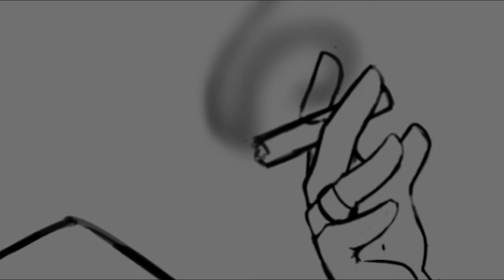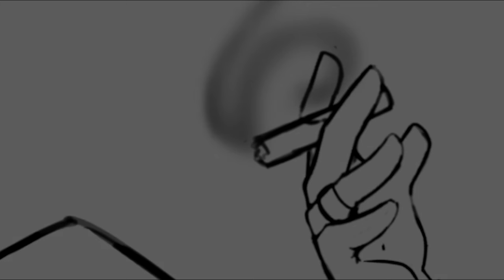Channel Update Apologies, Accountability, and Goodbyes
Auf Weidersehn, mein freunds.

Be better than me.